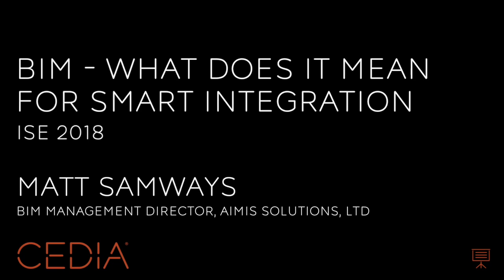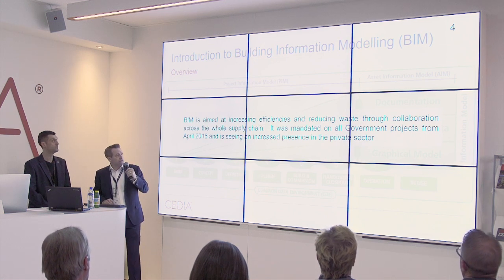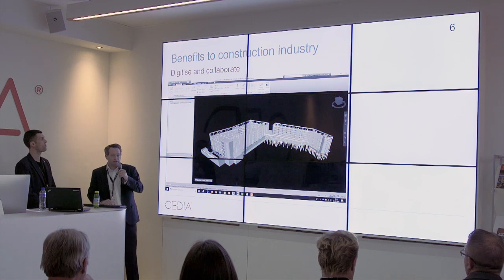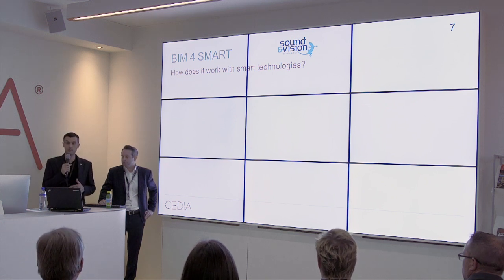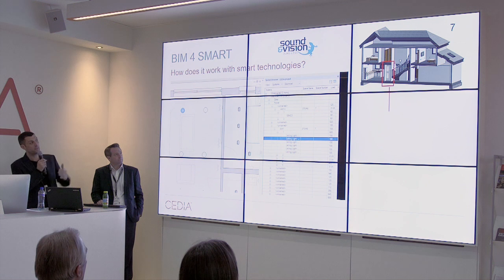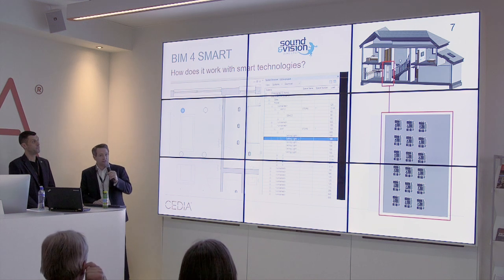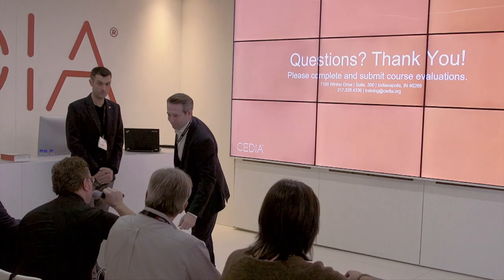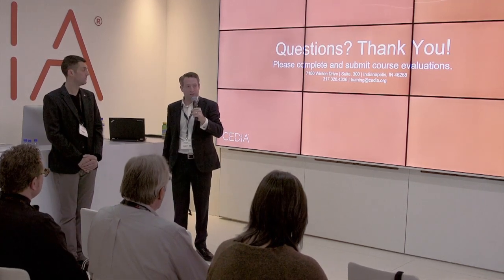BIM: Building Information Modeling for Smart Home Integration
What is BIM--Building Information Modeling--and what does it mean for smart home integration in 2018 and beyond? In this workshop, Andrew Ward of Sound and Vision UK Ltd and Matt Samways, BIM Management Director for AIMIS Solutions Limited explore BIM in the construction industry. This set of processes, enabled by technology, creates a full set of information models or datasets about a build asset. It is formed of graphical and non-graphical information shared in a common data environment. BIM processes follow the life of a digital asset from conception to in-use and re-use, where information about the assets builds over its life, allowing clients to make better informed decisions about its construction, operation and maintenance.

Aimed at increasing efficiency and reducing waste through collaboration across the whole supply chain, BIM was mandated on all government projects from April 2016 on, and is seeing an increased presence in private sector.